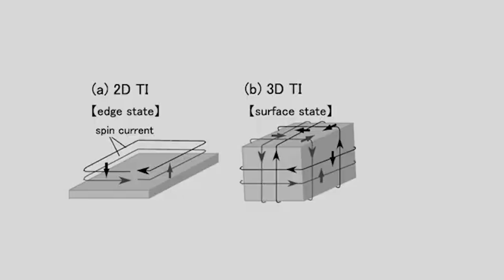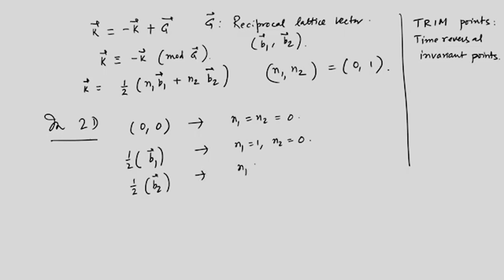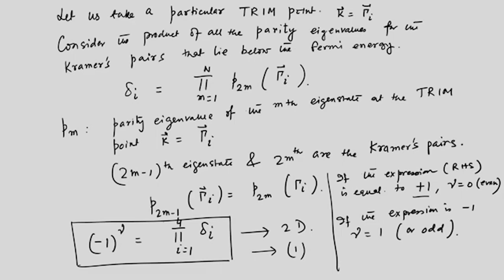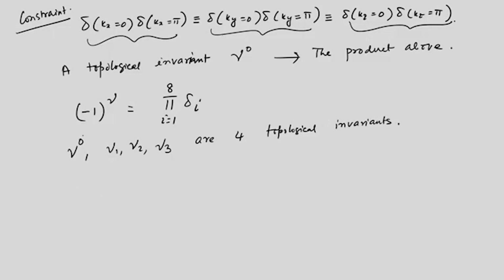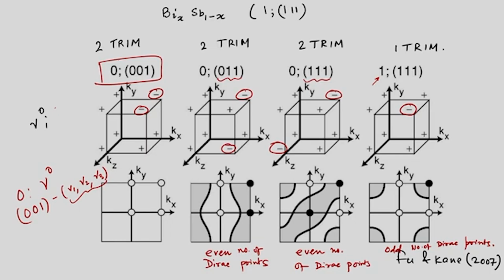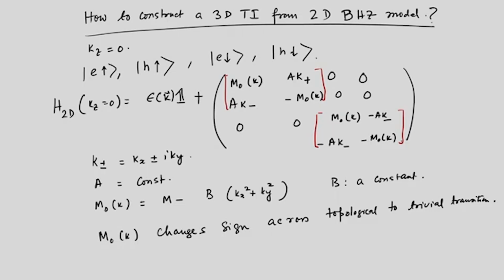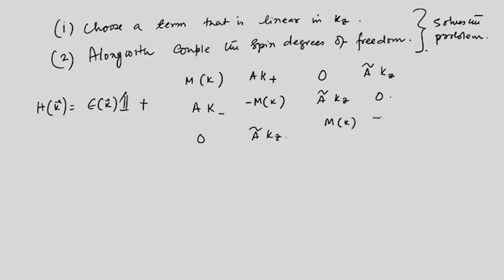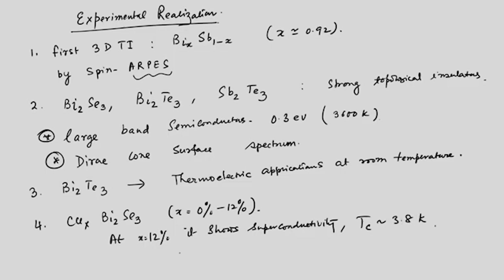3D Topological Insulators